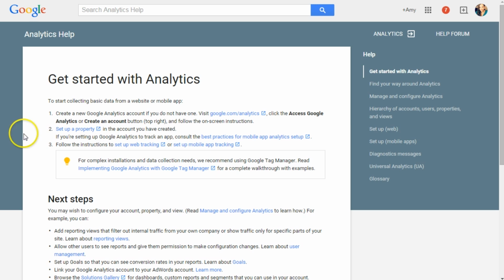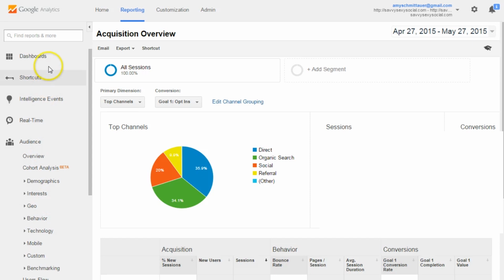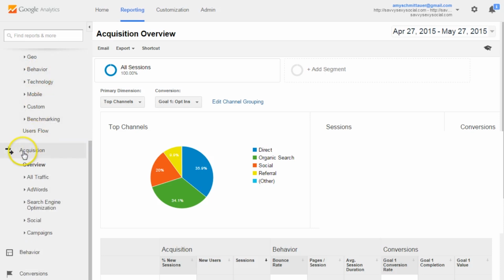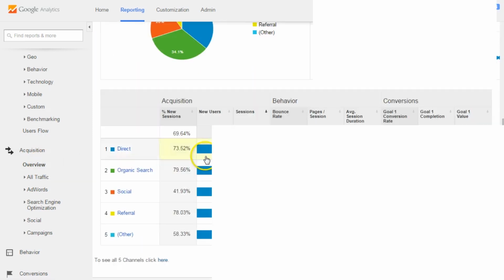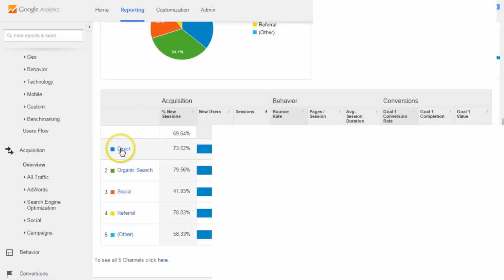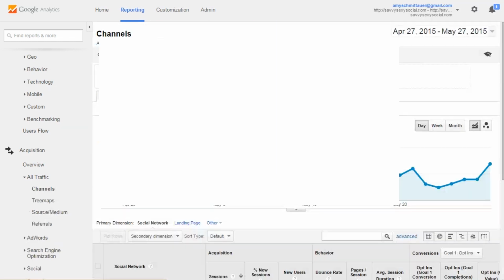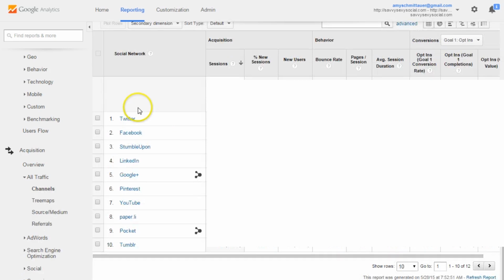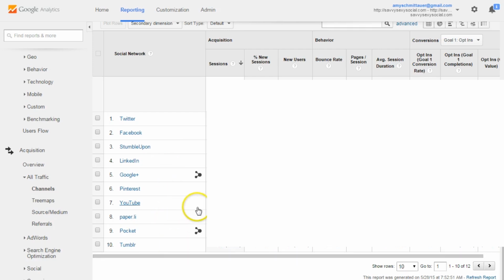How to Track Top Referring Social Networks to your Website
Want to know which social networks are performing the best for your website traffic? Here is a quick tutorial for how to find out with Google Analytics.

Amy Schmittauer
Vlog Boss Studios

Triple S, ep. 400